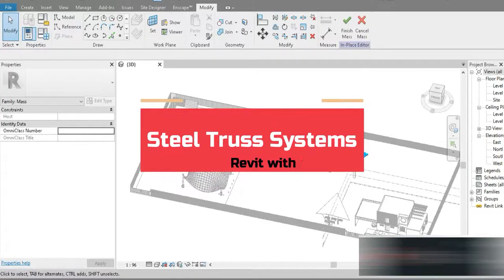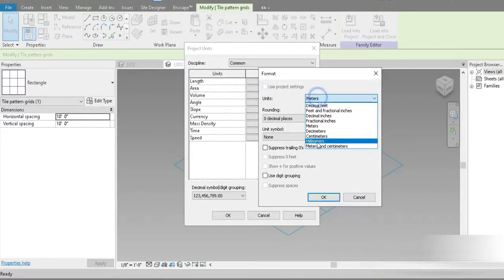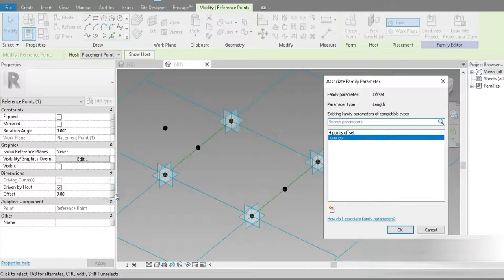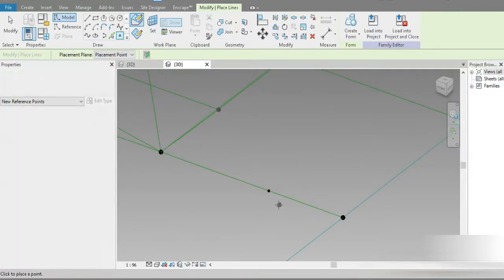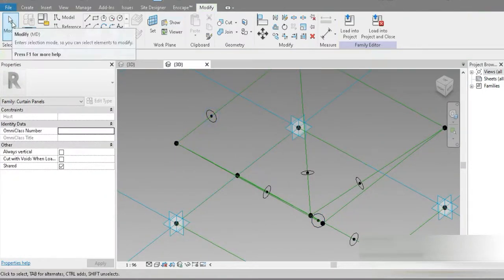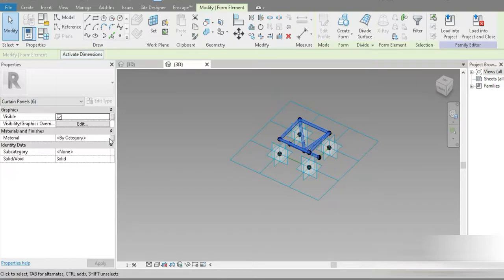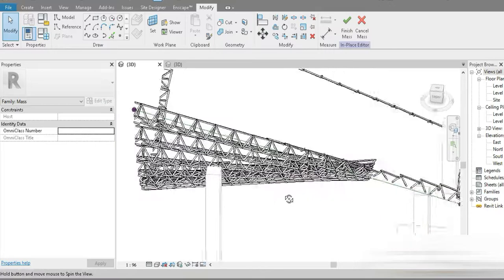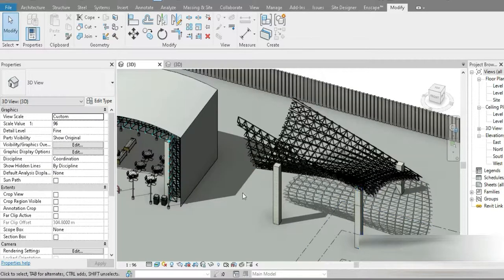BIM Revit Tutorial = Complex truss system in Revit | Steel adaptive family